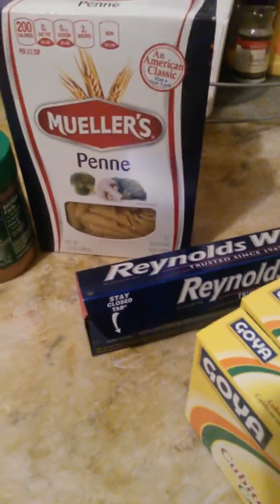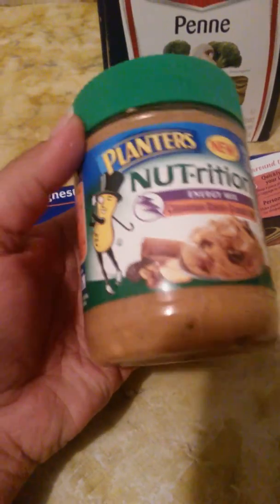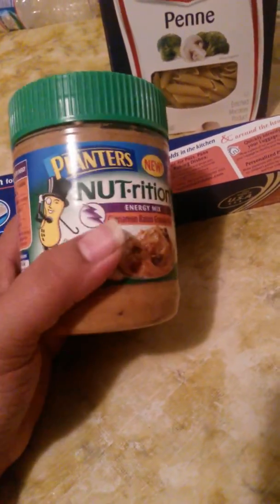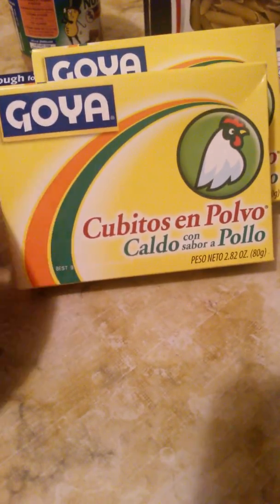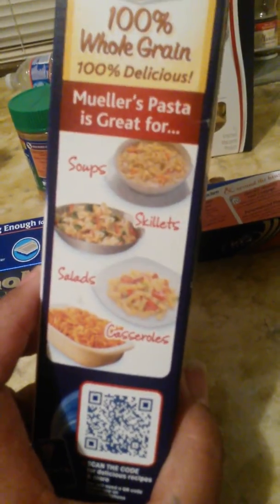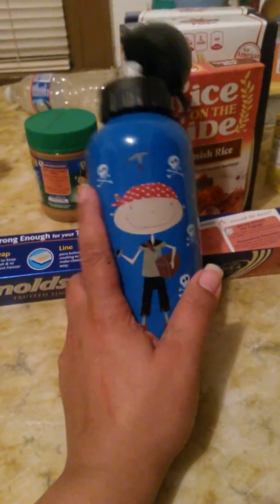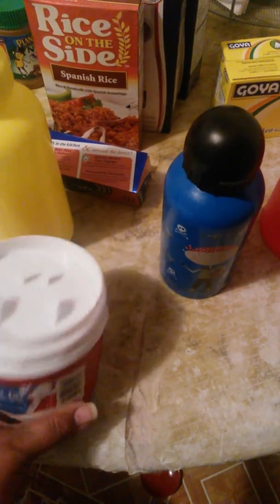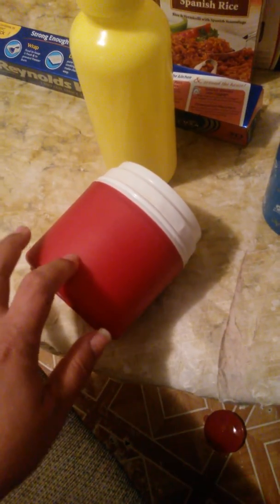Small dollar tree haul. .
MARTIANS MAIL
PHILADELPHIA PA 19124. TFW